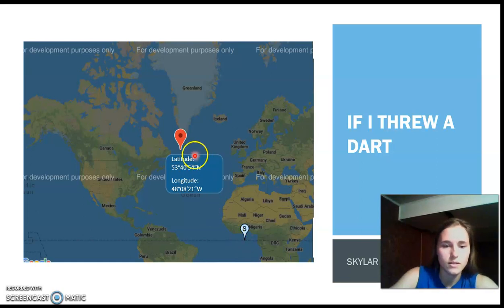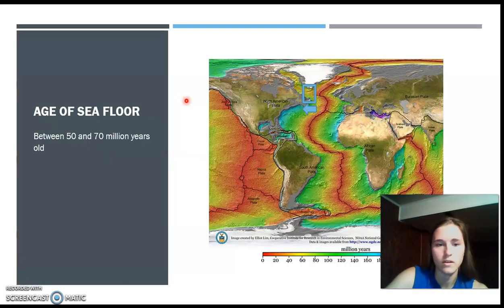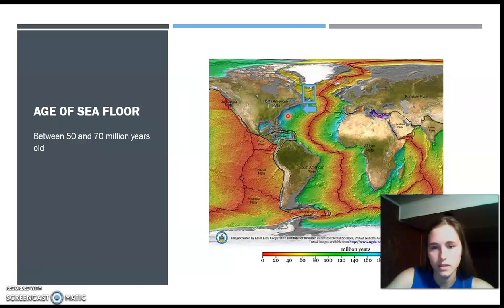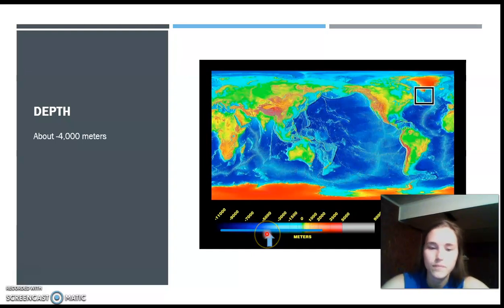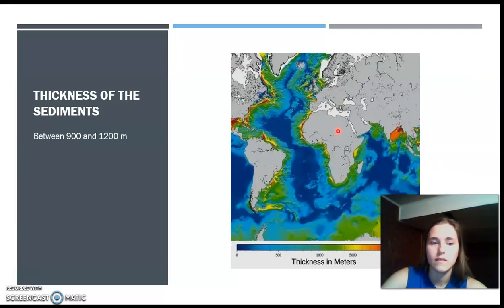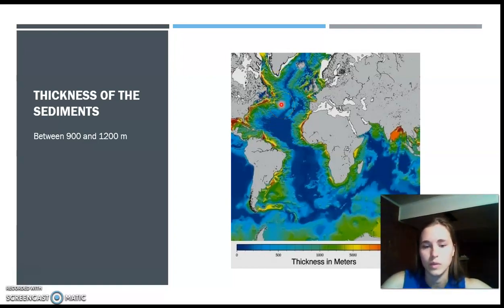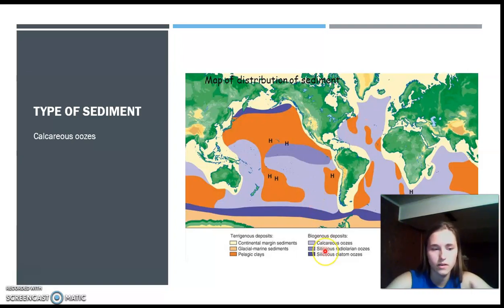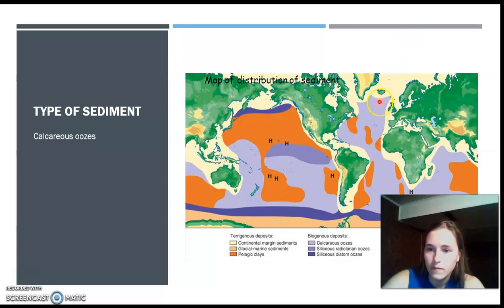If I Threw A Dart